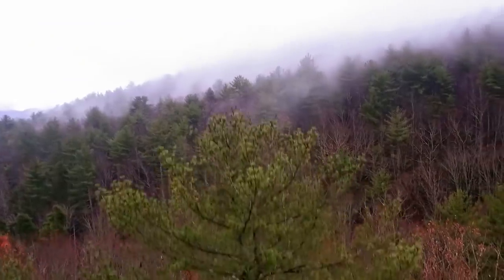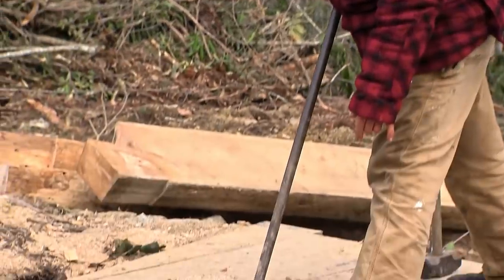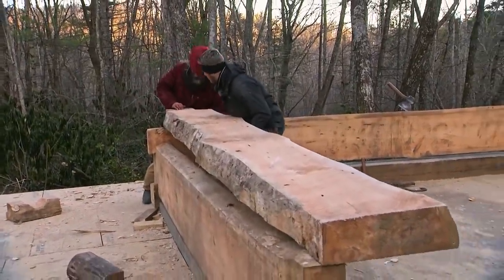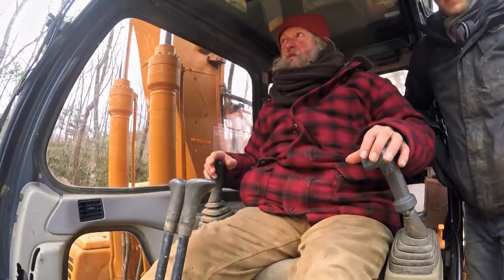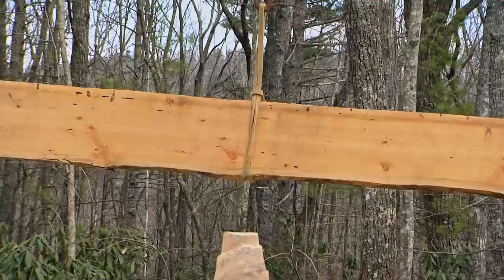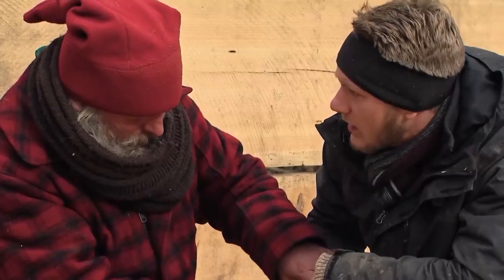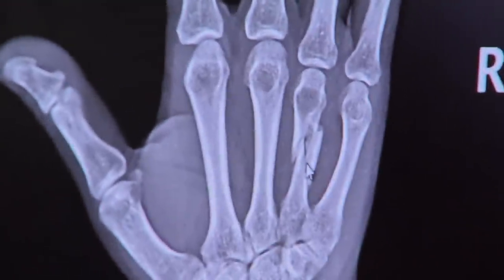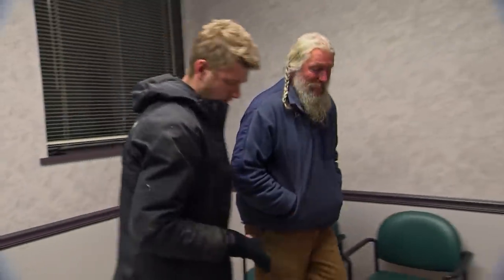Mountain Men: Hand Crushed While Building a Cabin (Season 8) | History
While building a cabin, a track hoe mishap injures Raleigh's hand in this clip from Season 8, "Breaking Point".